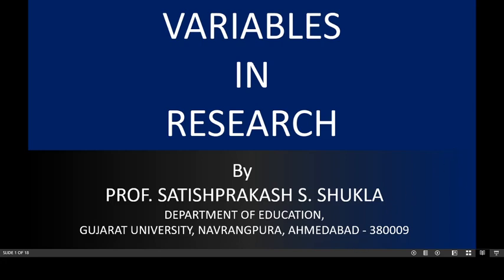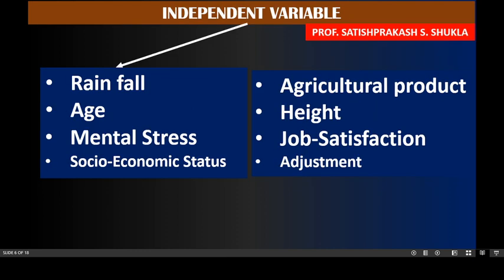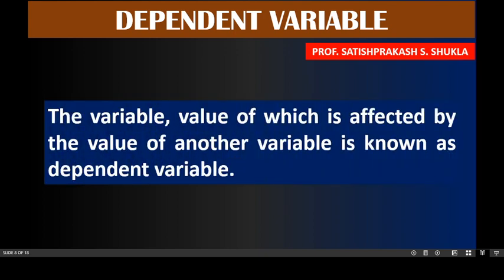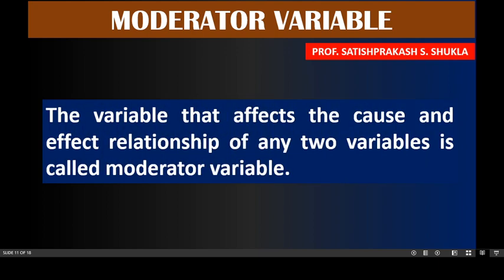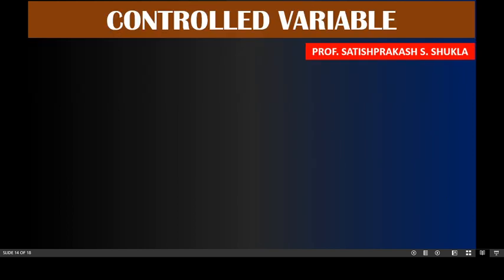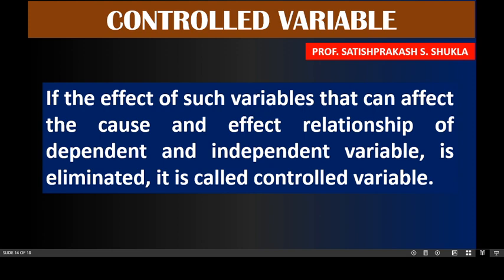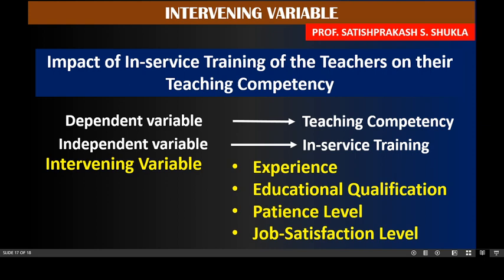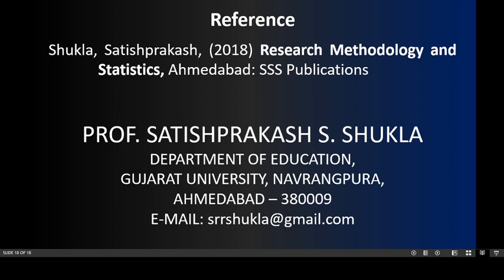RE-3: Variables in Research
Lecture 3: Variables in Research

This discussion embeds the classification and explanation of various variables that feature in research.